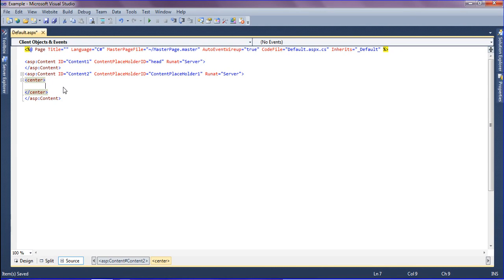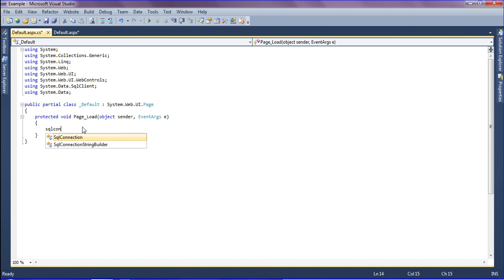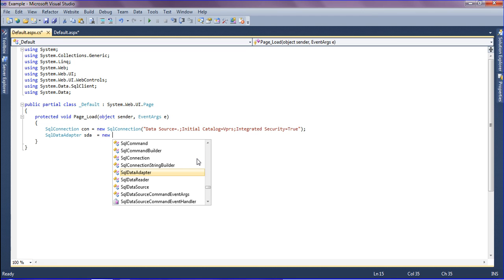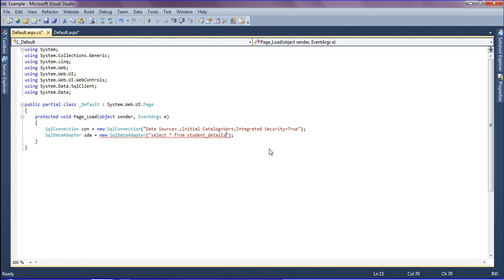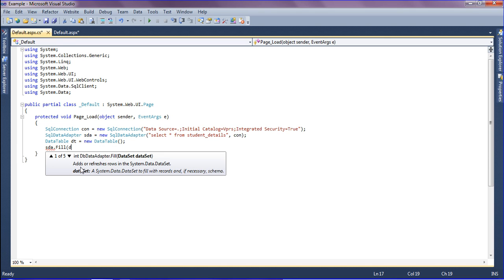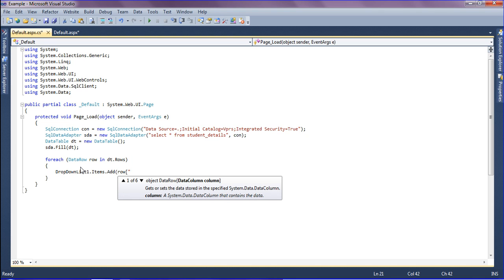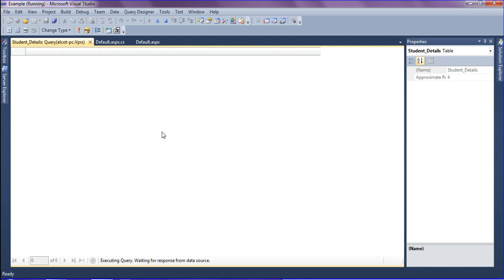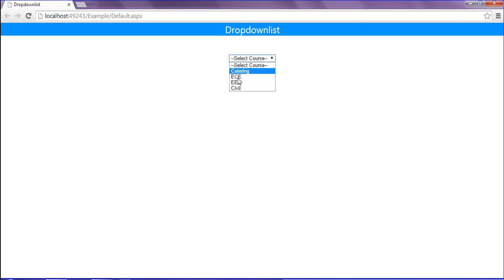How to filtering data into the dropdownlist using c#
Filter data using drop down list in asp.net using c#. This tutorial helps you how to filter data into dropdown list from the sql database.